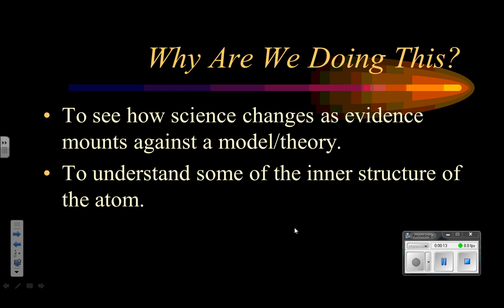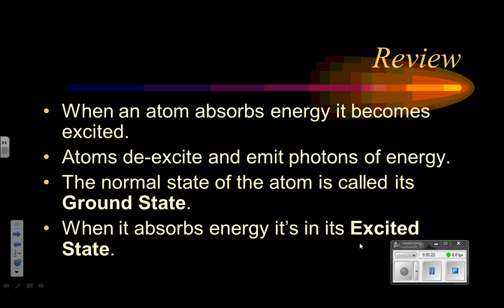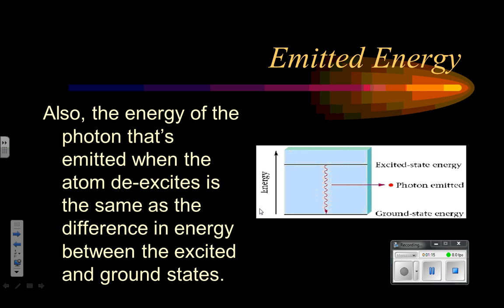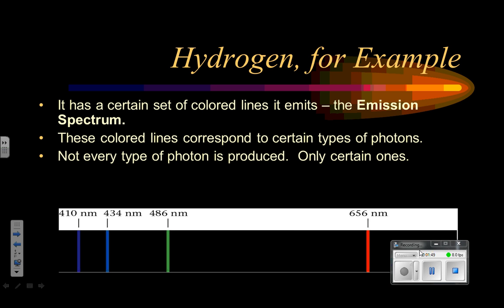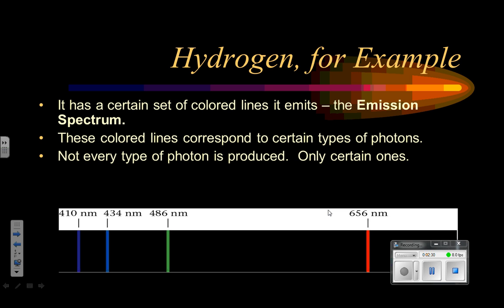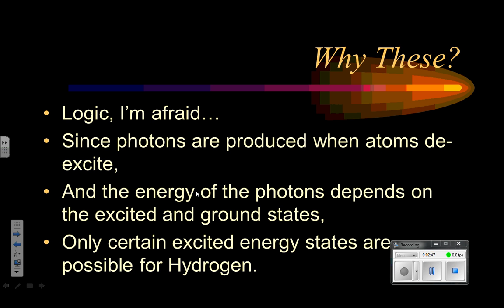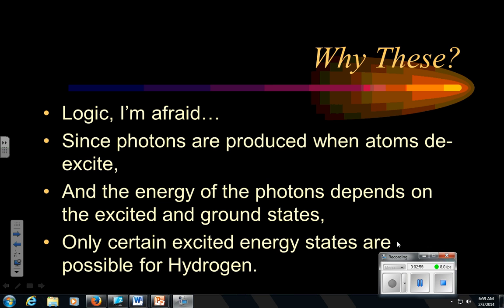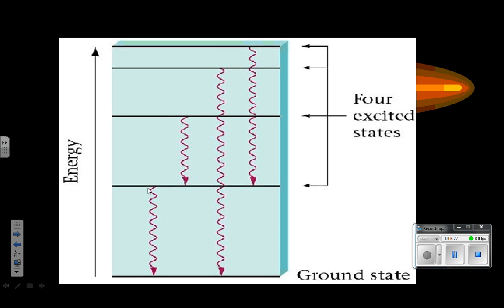Emission Spectra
Discussion of the emission spectrum of Hydrogen and how excitation of atoms explains it.